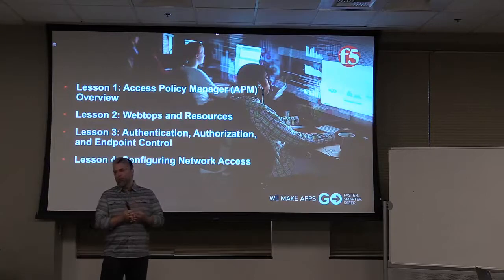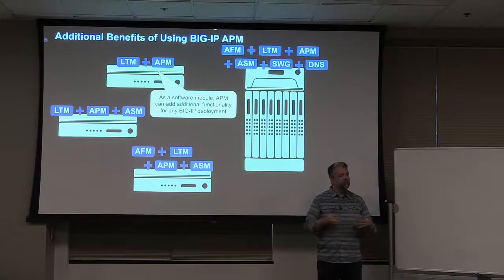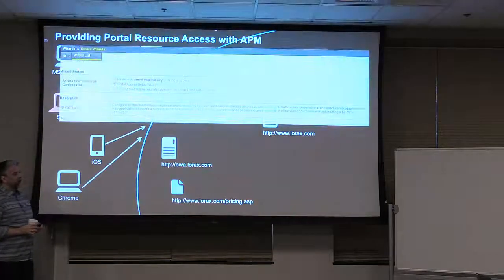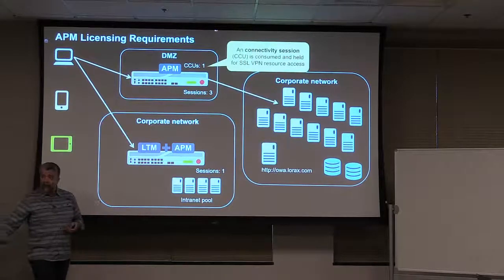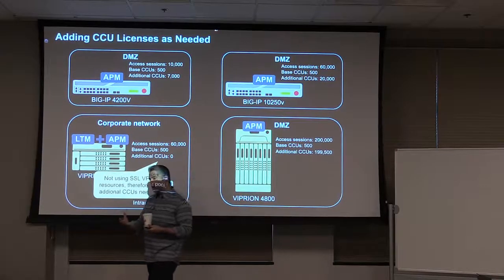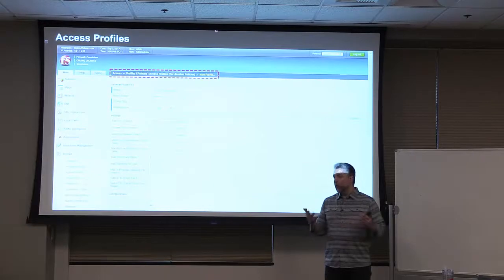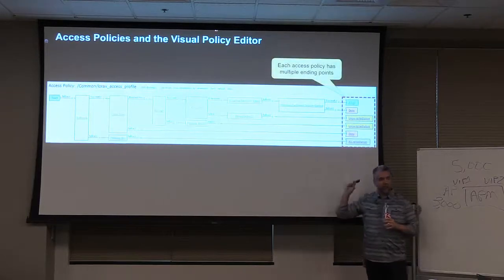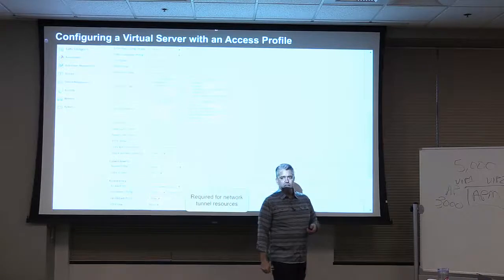F5 3-day Partner Boot Camp - BIG-IP APM Lesson 1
Instructor presentation of BIG-IP APM content for F5 partner technical boot camp. Lesson 1 (APM Overview) covers slide 1 through slide 19.